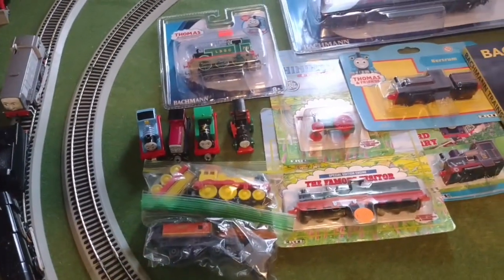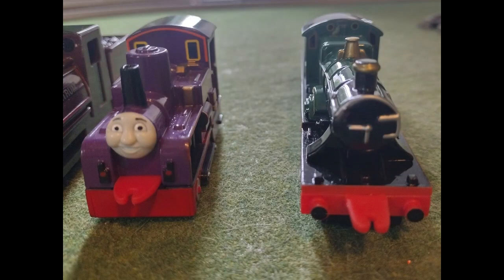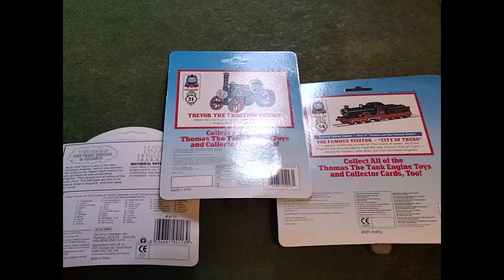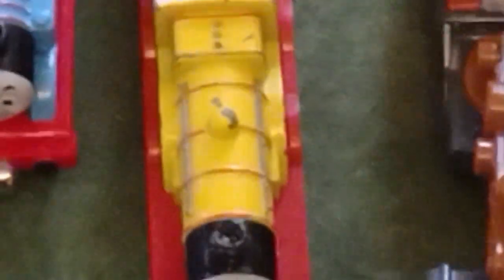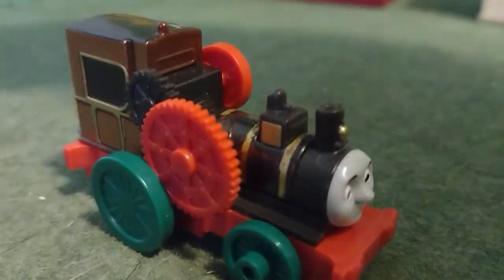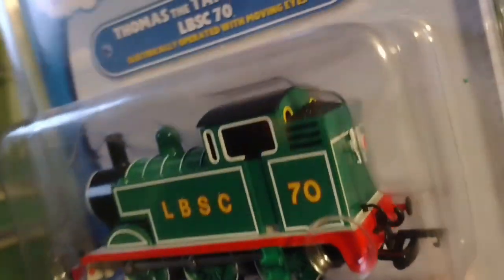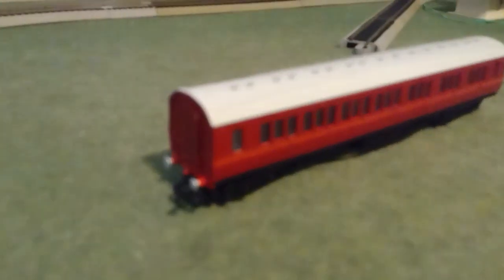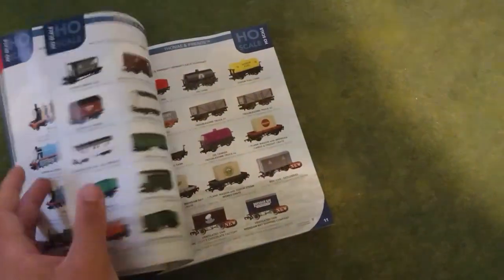Everything I Got (A quick Review)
Here we'll be taking a look at all the toys and models I got from this year's great scale train show (I will be posting a video of that later this month.)

Thomas & Friends is owned by Hit Entertainment/Mattel